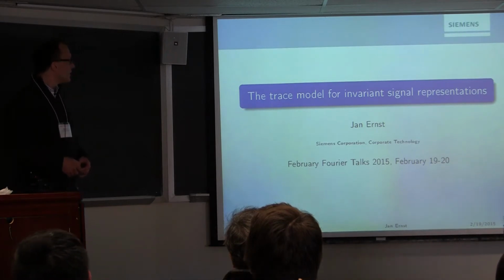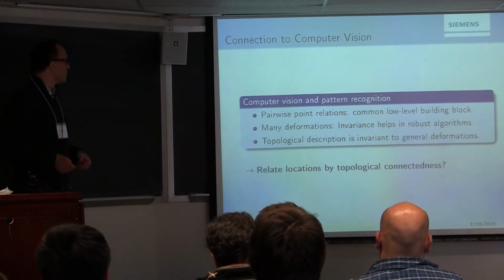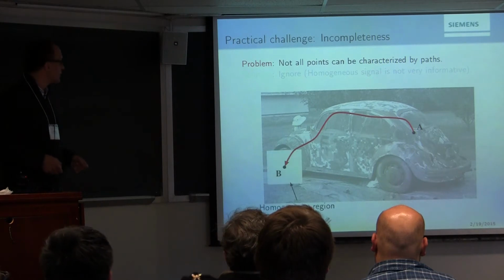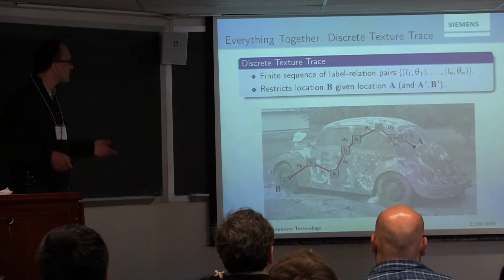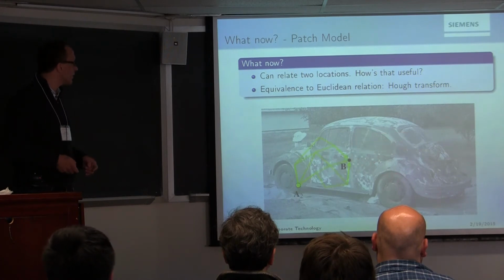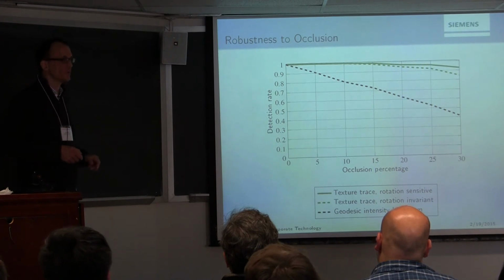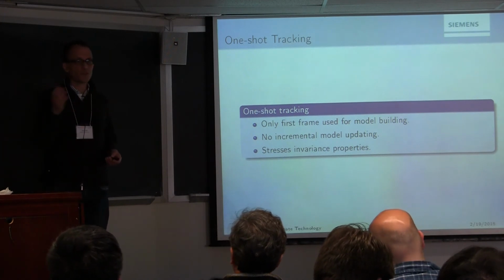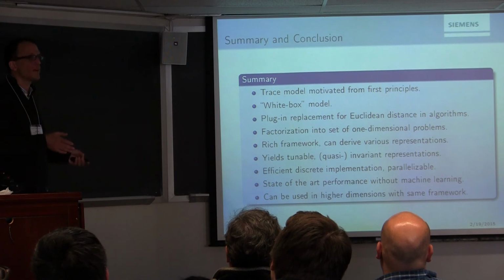Jan Ernst - February Fourier Talks 2015 - The trace model for invariant signal representations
Dr. Jan Ernst presents "The trace model for invariant signal representations" at the 2015 February Fourier Talks at the Norbert Wiener Center in the Mathematics Department of the University of Maryland.